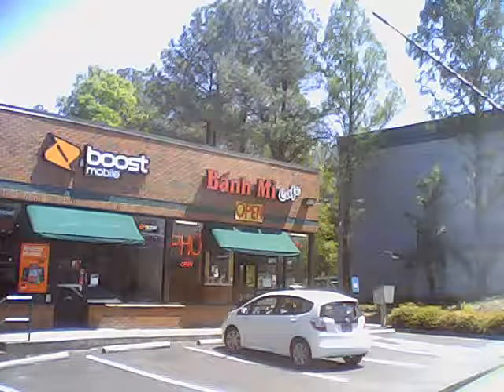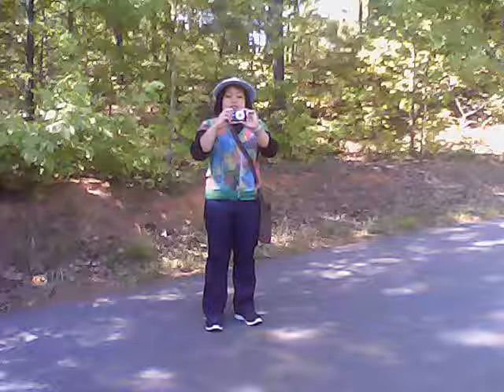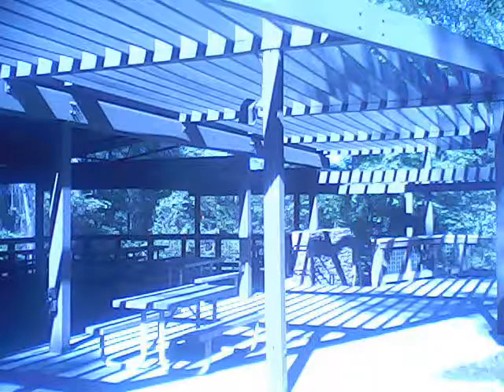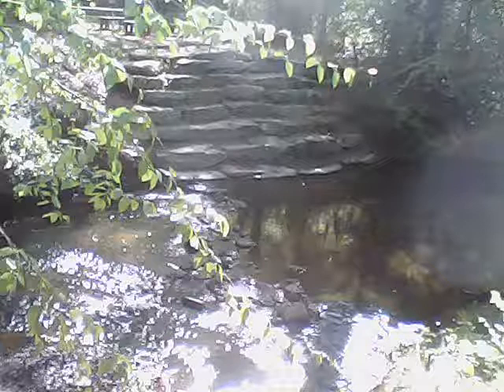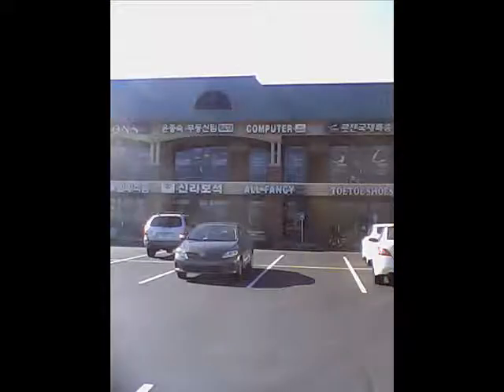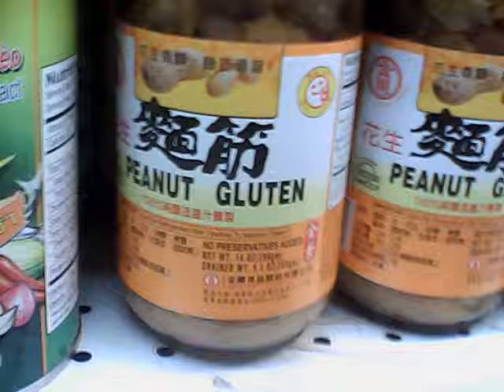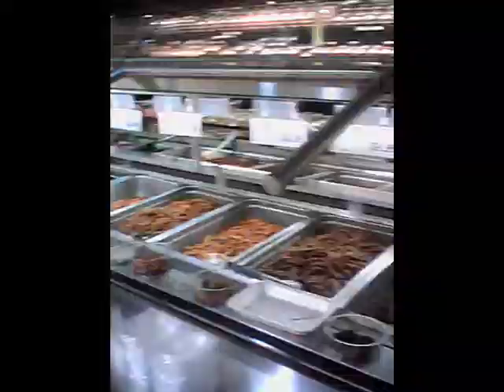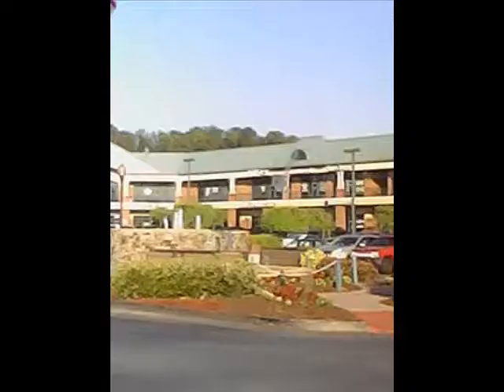Beth & John Take on Duluth, GA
Drivng Pleasant Hill Rd, Dinning at Banh Mi cafe, exploring McDaniel Farm Park and Super H-Mart. We stop for Banh Mi and Pho. Then to a replica 1930s farm and finish at Super H-Mart. A giant Korean grocery store where you can get silk worm larvae in a can, yum!